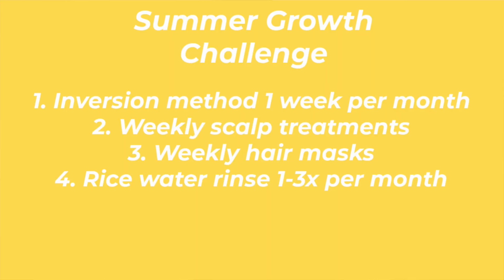Summer Growth Challenge 2022 ♡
I’m sure you’ll LOVE them!